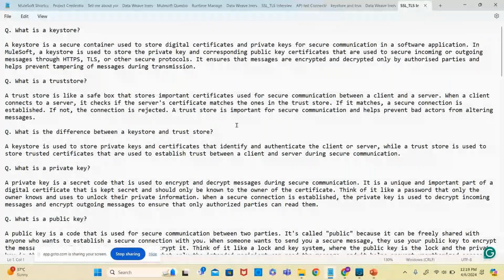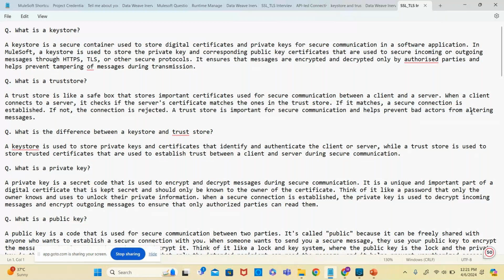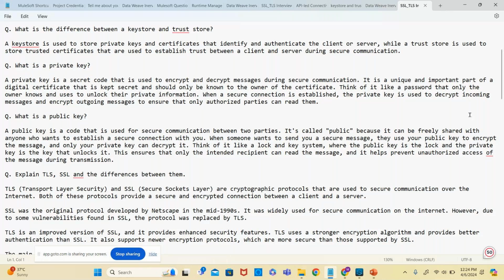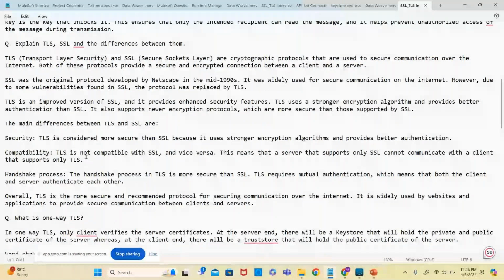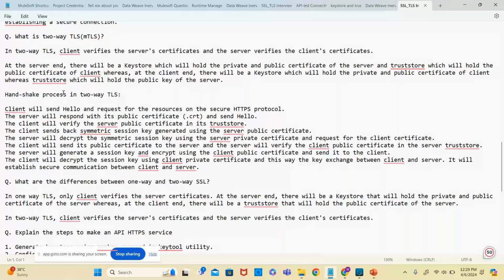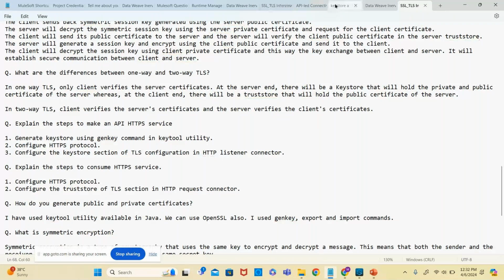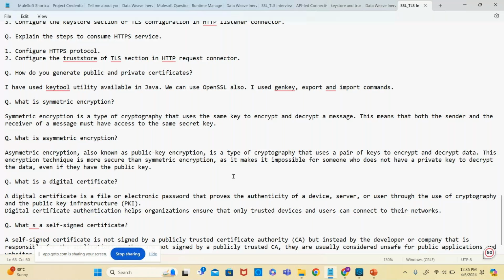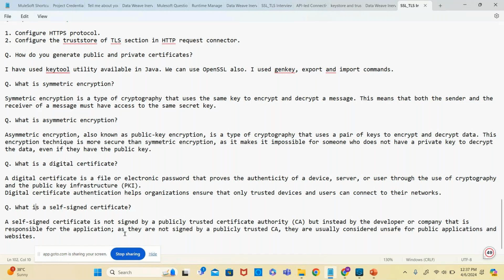MuleSoft Interview Q&As | HTTPS | SSL vs TLS | One-way & Two-way TLS(mTLS) | Keystore | Truststore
Mulesoft Interview Questions and Answers for Freshers and Experienced: Ace Your Interview & Get Your Dream Job!

Feeling nervous about your upcoming Mulesoft interview? Don't sweat it! This video series equips you with the essential Mulesoft interview questions & answers you need to impress your interviewer & land your dream job. We'll cover a wide range of topics, from basic Mulesoft concepts to advanced technical challenges.

This video covers the following interview questions and answers for Mule ESB developers.

What is SSL?
What is TLS?
SSL vs TLS
What is One-way TLS?
What is Two-way TLS(mTLS)?
One-wat TLS vs Two-way TLS
What is Keystore?
What is Truststore?
Keystore vs Truststore
What is Private Key?
What is Public Key?
Private Key vs Public Key
What is Digital Certificate?
What is Self-signed Certificate?